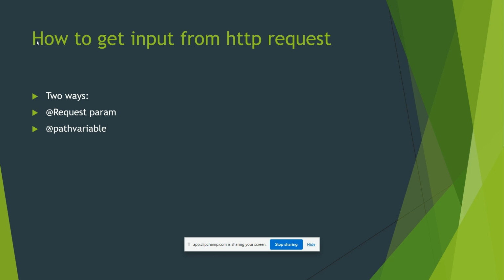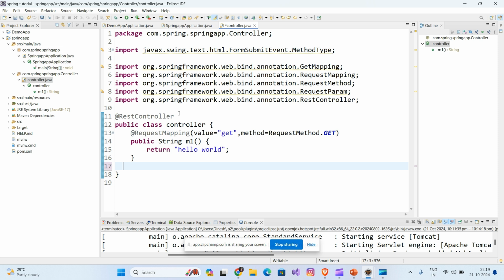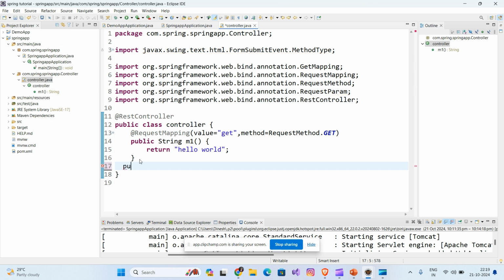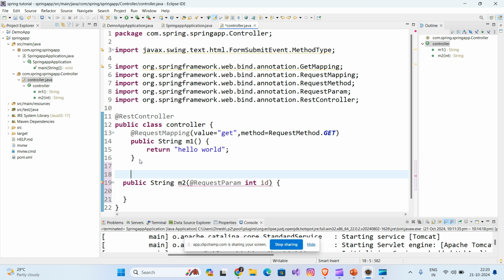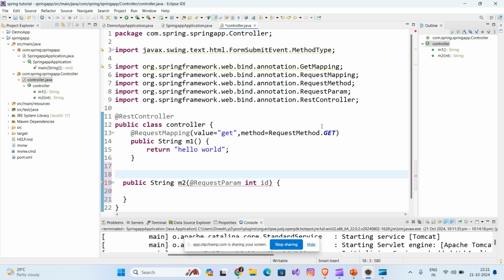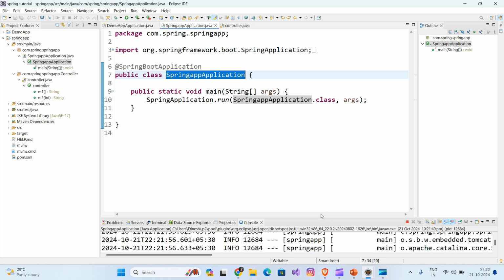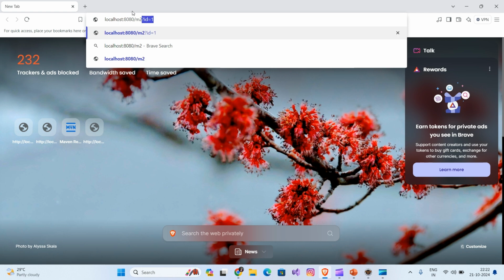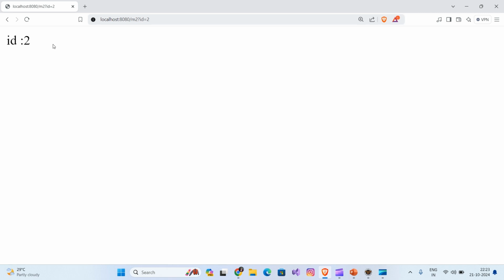How to get input from user in spring | Spring Boot Tutorial |RequestParam Annotation explained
Welcome to our Spring Boot tutorial! In this video, we'll dive into how to capture user input in your Spring applications using the @RequestParam annotation.

🔍 What You'll Learn:

What @RequestParam is and why it’s useful.
How to handle query parameters in your RESTful APIs.
Step-by-step examples to implement @RequestParam in a Spring Boot application.
Tips for validating user input and handling default values.
Whether you're a beginner or looking to sharpen your Spring skills, this tutorial will guide you through the process of effectively managing user inputs in your applications.

📌 Resources:

Link to the code examples
Official Spring documentation
Additional reading materials